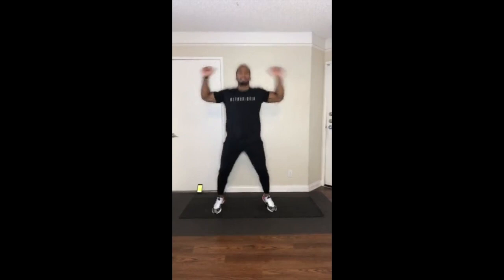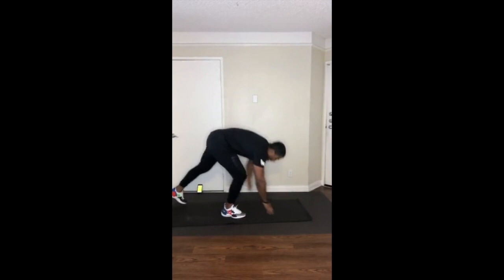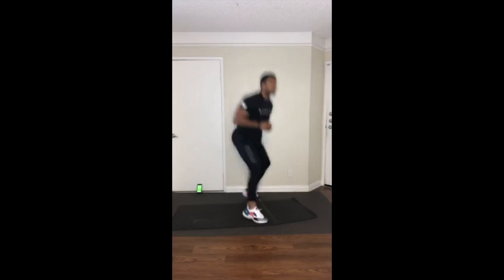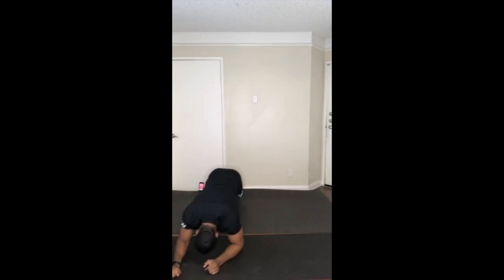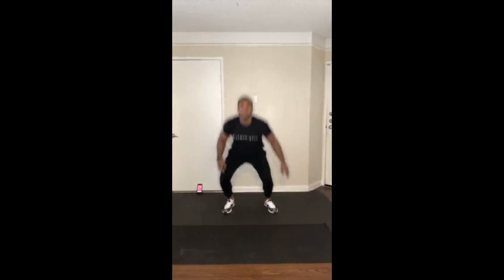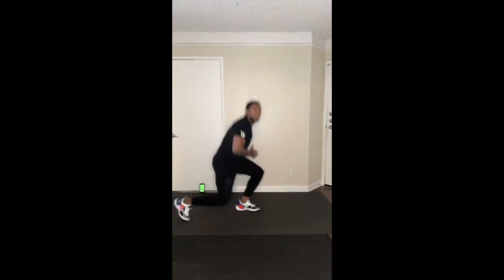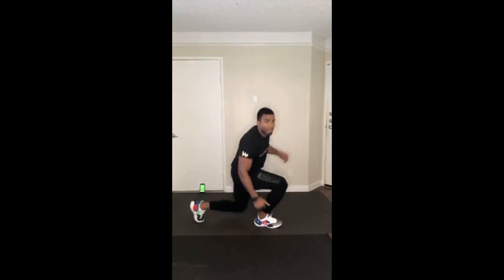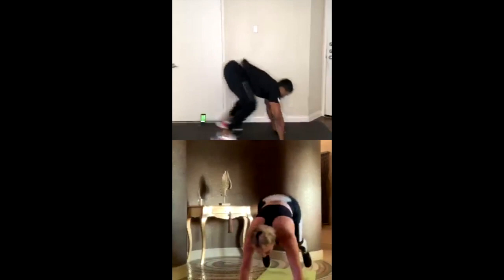Stay Strong At Home with John Gaines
LiveWellAtHome with this at-home full body workout that’ll get you sweating in no time from certified personal trainer and VitaHustle athlete, John Gaines. Don’t believe us? Just ask the folks that joined the workout LIVE to make some gainsbygaines.